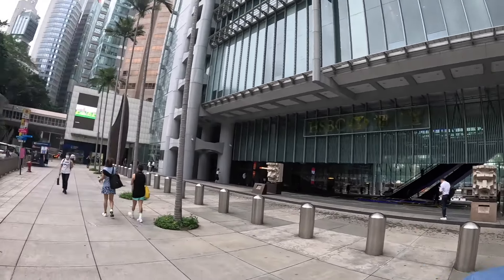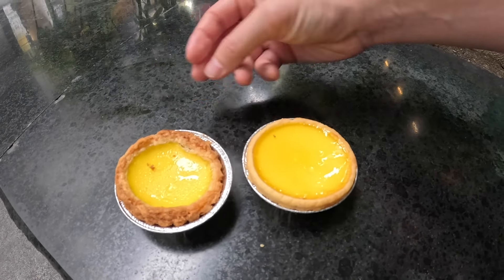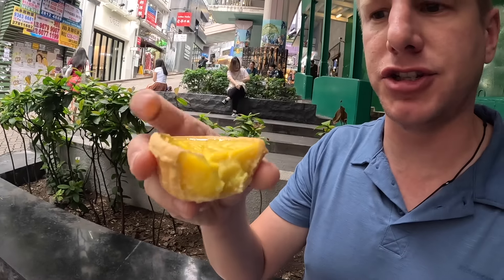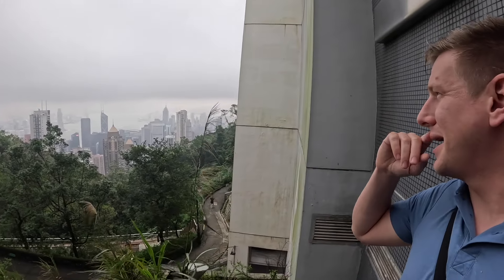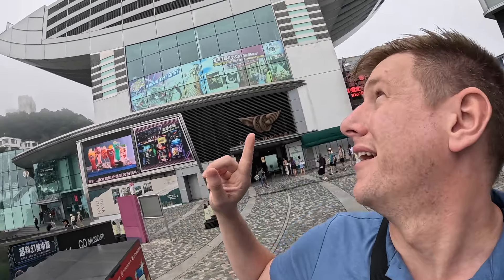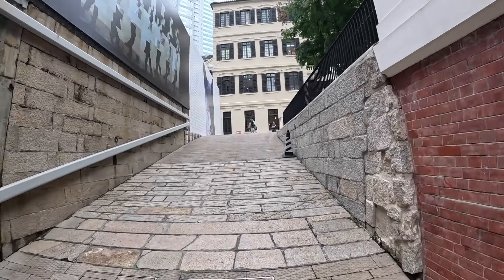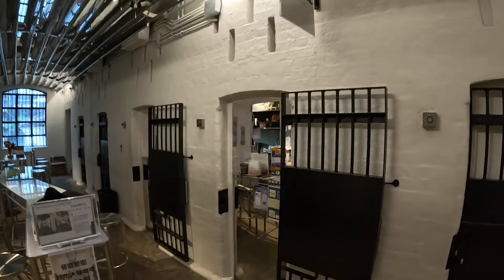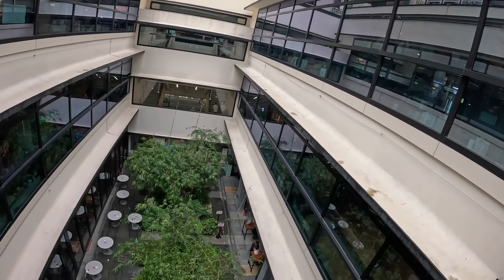Hong Kong Island and Peak Tram 🇭🇰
Join me as I wander on Hong Kong Island. Getting the Peak Tram up to Sky Terrace 428.
(Watch to see how you can save 20% of the price of the ticket) and get the views with less crowds.
I also share why you will find commercial banks logos on money here in Hong Kong.
I also try the portuguese and chinese egg tart to see which one tastes best (IMO)

Get free travel guides, maps and more then visit my

💁‍♂️ Who am I:
I’m Wilko, A UK Travel Vlogger, on a round-the-world trip, visiting 22 countries in the next year. My aim is to share the experience, and hopefully someone finds it useful .

Timestamps:
00:00 - Introduction
01:16 - Why does Hong Kong Money have Bank Logos?
06:56 - Church
08:14 - City / Mid Levels / Escalator
11:23 - Which Egg Tart tastes better?
13:13 - Peak Tram
16:00 - Sky Terrace 428
19:05 - Bamboo Scaffolding
20:34 - Tai Kwun (Old Police Station)
24:26 - Prison Coffee Shop
26:14 - Central Food Market
27:33 - Temple
28:28 - Western Market
30:00 - Tram back to Hotel
30:47 - Conclusion

This means If you click on them and buy something that website gives me a commission, which helps pay for the channel content. It does not affect the price you pay.